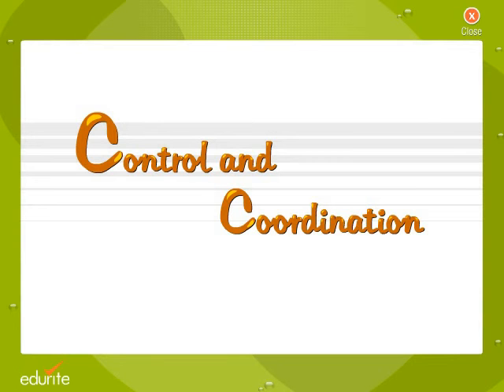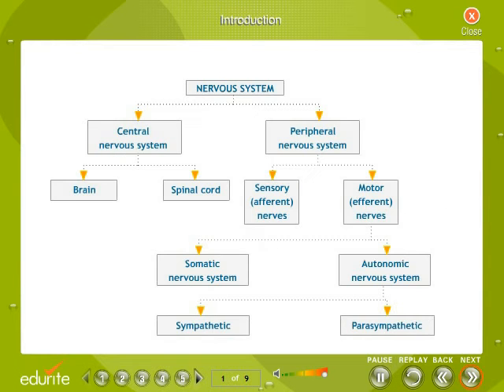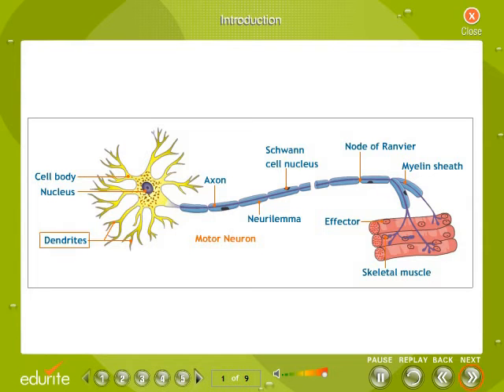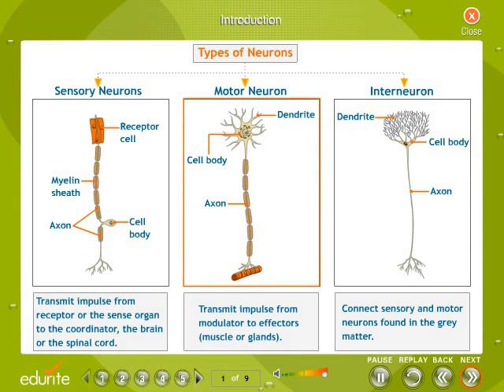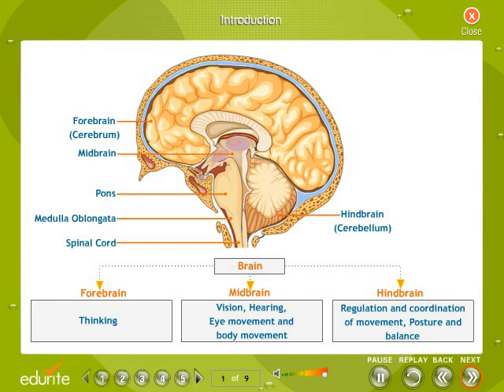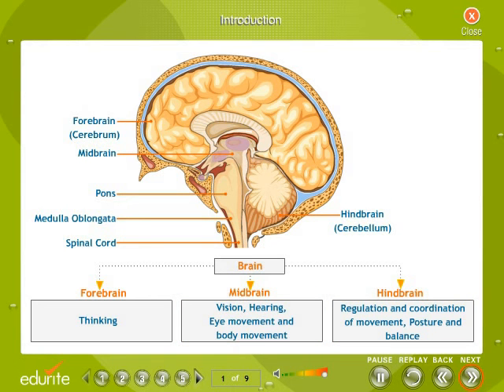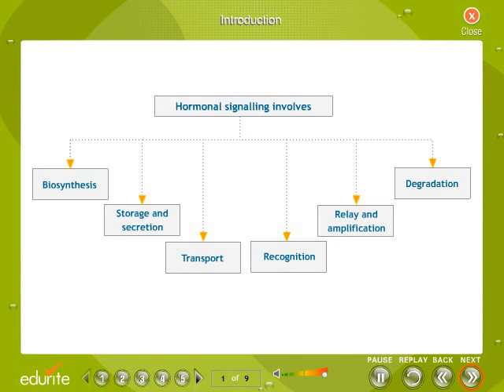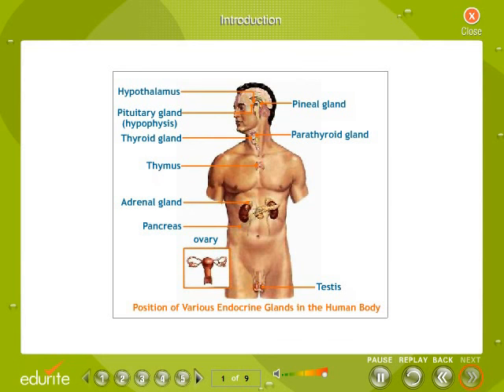Control and Coordination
This video explains the functioning of Nervous system- brain, spinal cord, nerves and the sense organs.
A nervous system is the system that controls all of the activities of the body. The nervous system also allows us to react to a stimulus. The functional units of nervous system are nerve cells or neurons.                                                                                   The main functions of nervous systems are:-
Communication and coordination,
Site of reasoning- your brain,
Sensory nerves carry message to brain.